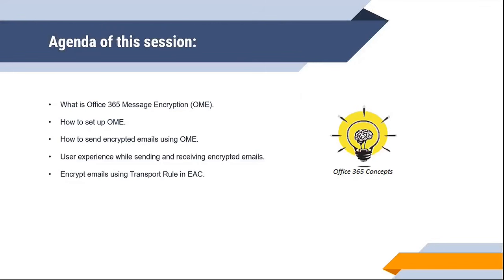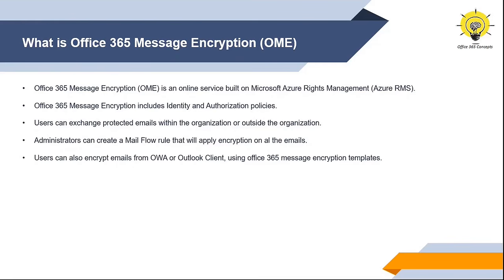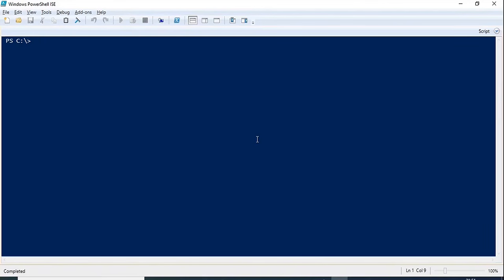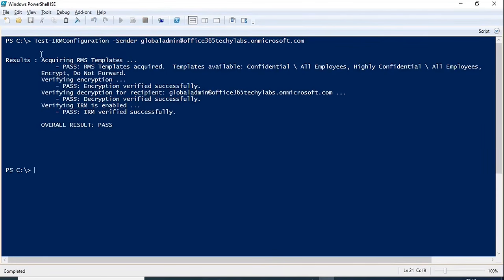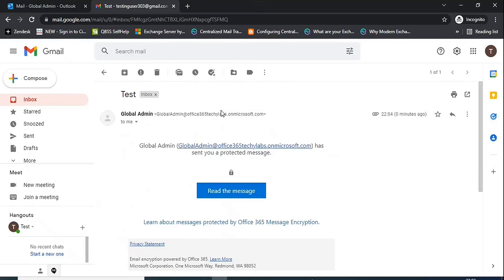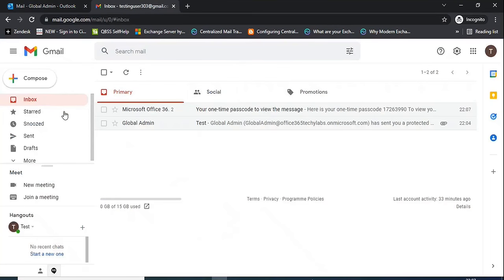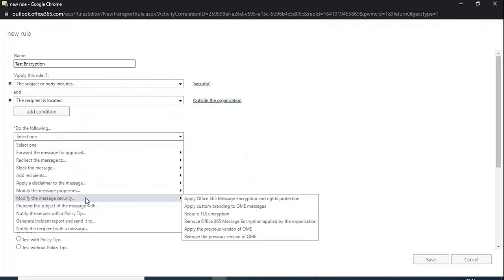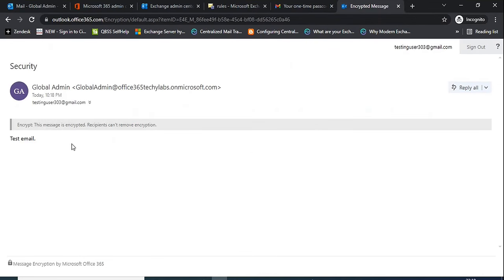What is Office 365 Message Encryption (OME) | How to send encrypted emails in O365 | OME - Part 1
Hi Guys, in this video, you will learn what is Office 365 Message Encryption (OME).

What is OME
How to enable OME
What are RMS Templates
How to send encrypted emails from OWA and Outlook Client
How recipient will open encrypted emails
How to force encryption on all the emails using Mail Flow rules
Microsoft Purview Message encryption

To connect with AAD RMS Module: Connect-AadrmService
To Enable Azure RMS service in your tenant : Enable-Aadrm
Verify IRM Configuration: Get-IRMConfiguration
To List all RMS templates: Get-RMSRemplate

email encryption in transit
email encryption service
email encryption microsoft
email encryption business premium
email encryption
how email encryption works
office 365 encryption setup
office 365 encryption settings
office 365 encryption method
office 365 encryption not working

Please refer to below videos also:
Office 365 Administration
3. Domains and DNS records in Office 365 (TXT,CNAME,MX). How to add domain in Office 365